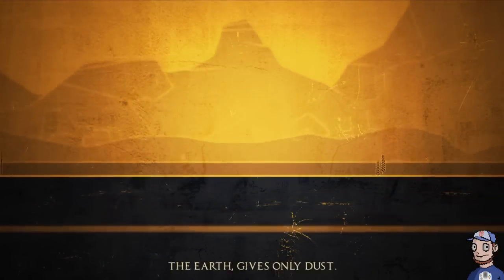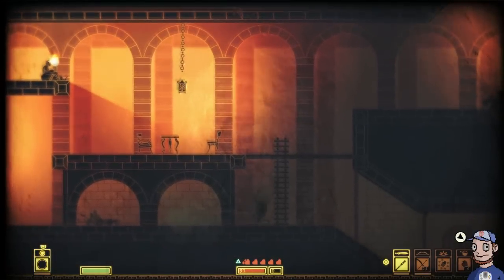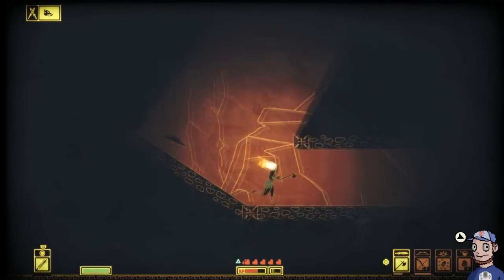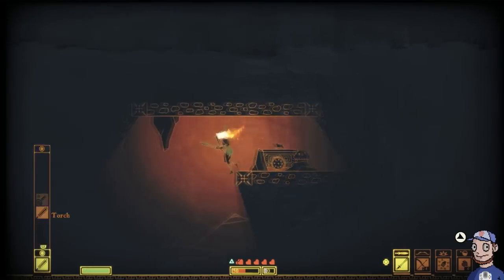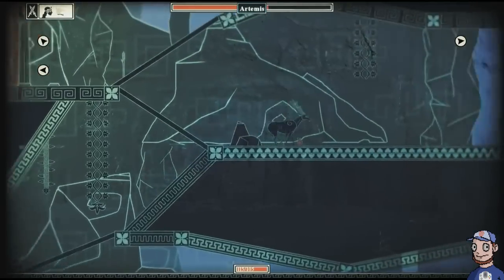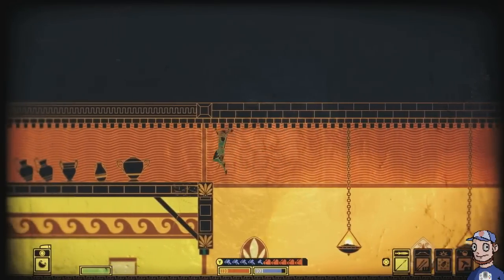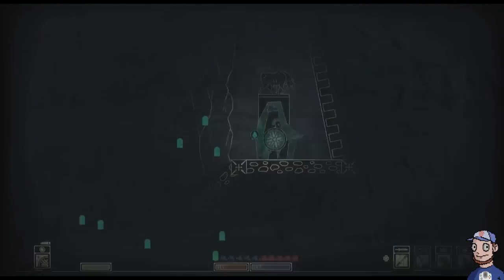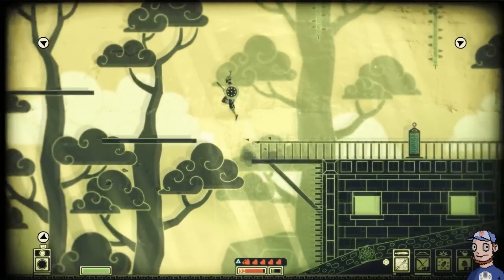Apotheon Review!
An artistic new game with a retro heart has us journeying through the land of gods. This is a title worthy of the heavens!